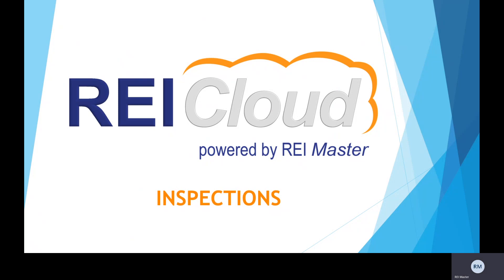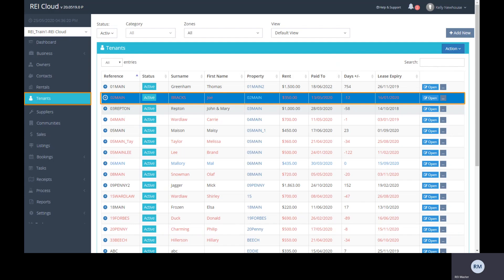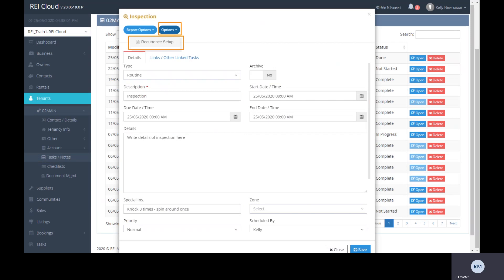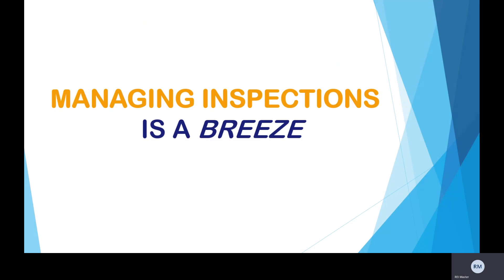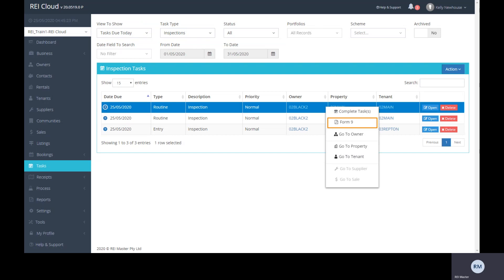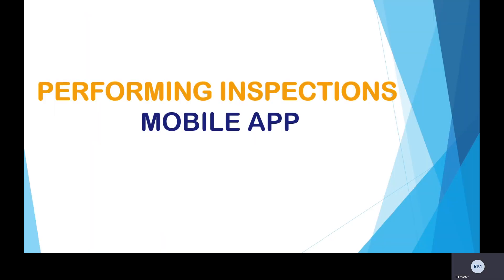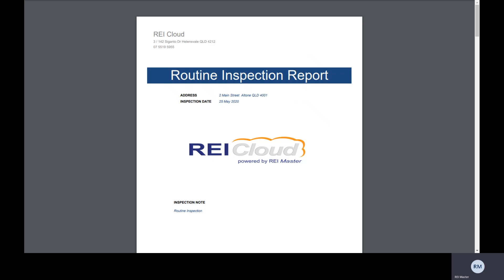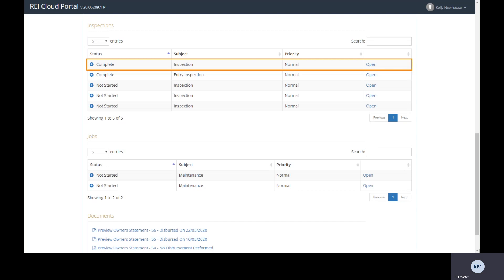REI Cloud- INSPECTIONS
See how REI Cloud can schedule, manage and perform inspections to help you streamline this process. Contact the office today.